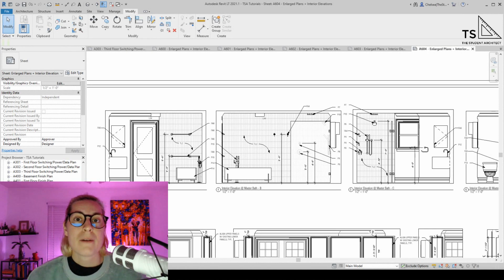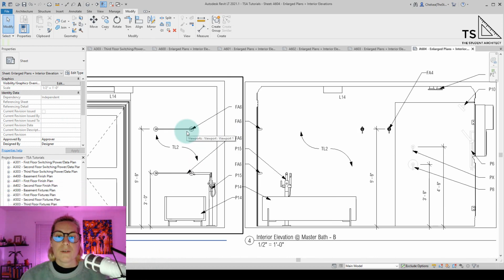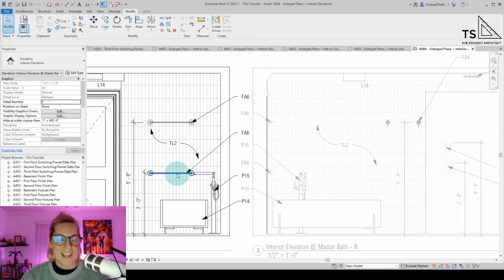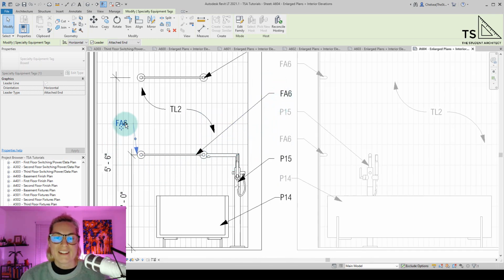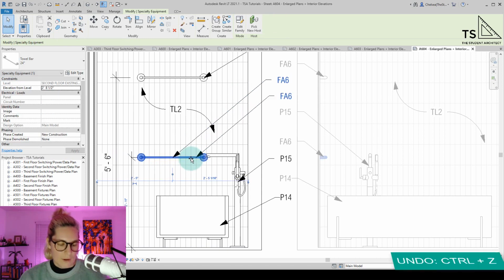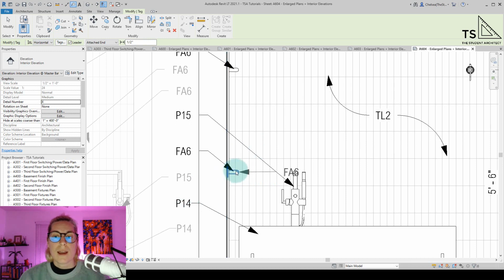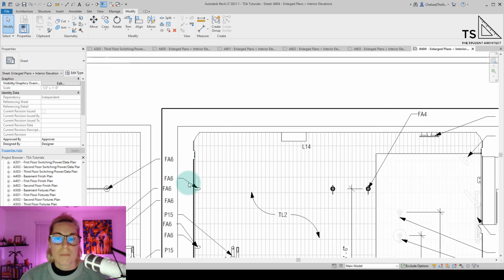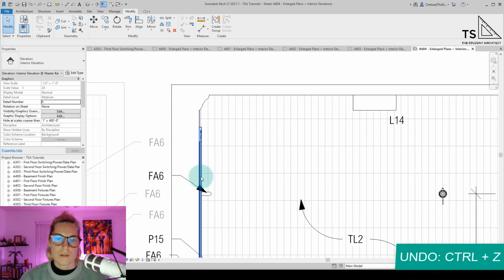How to Freely Move Tag Arrowheads in Revit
I highly recommend tagging elements in your drawings as opposed to using text notes. Here I'll explain why and how you can freely move your tag arrow heads to where you actually want them to go. Sick around to the end for a bonus tip!

▶ VIEW MY ARCHITECTURE ESSENTIALS ON AMAZON

     ▶ Send a tip using the Brave browser while protecting your privacy :)